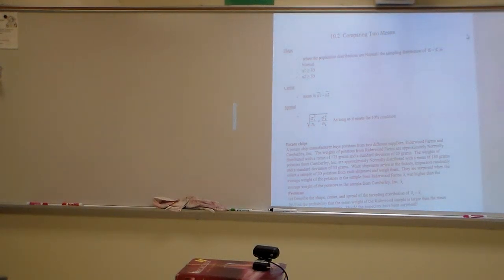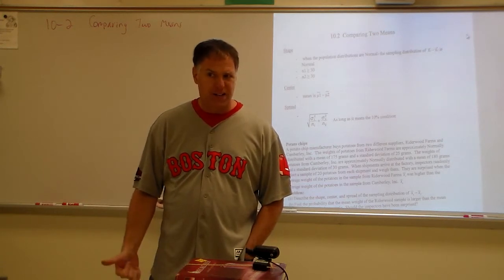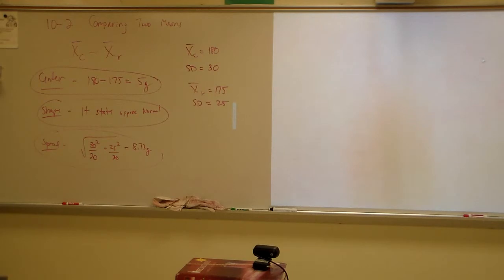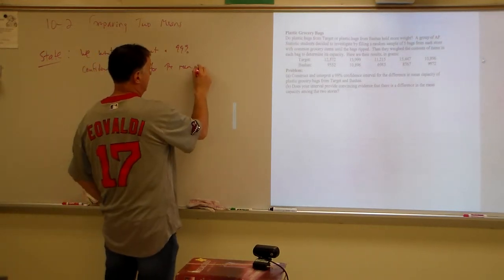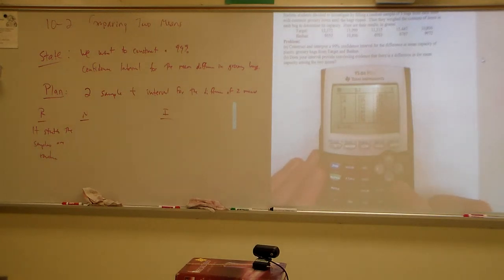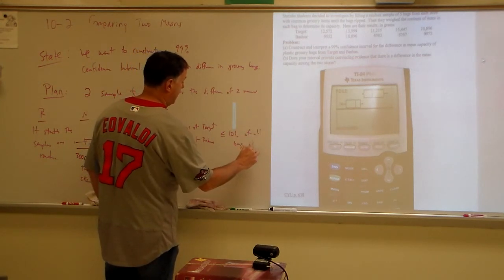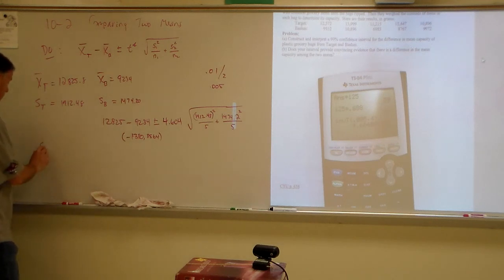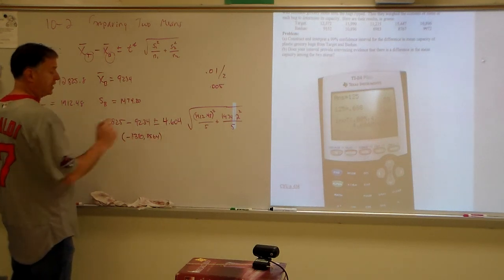AP 10.2 part 1